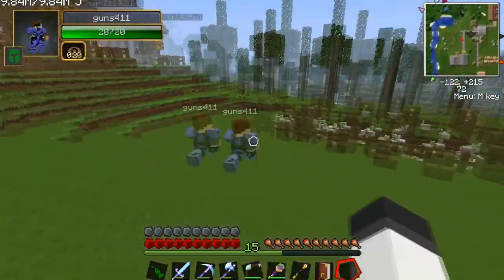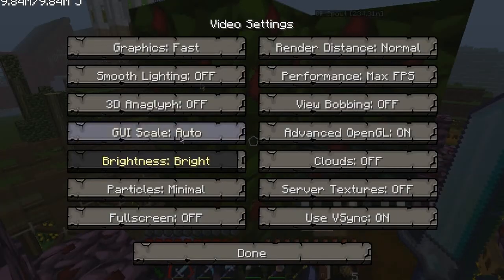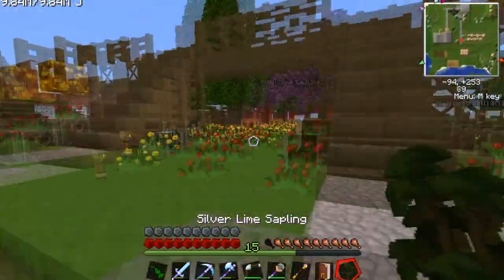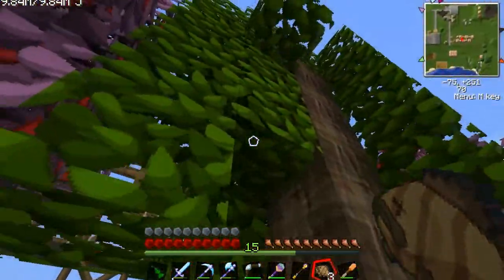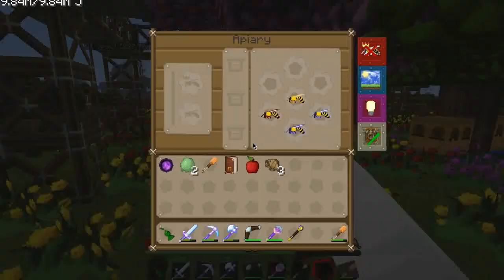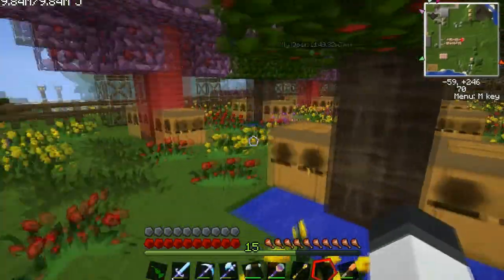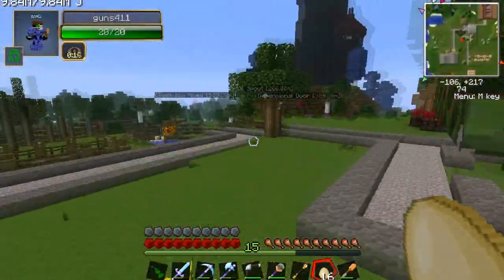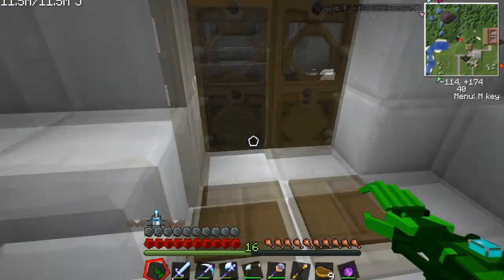Tekkit:Lets Build a Country #100 | Season 2 | Sorry We've Been Gone!